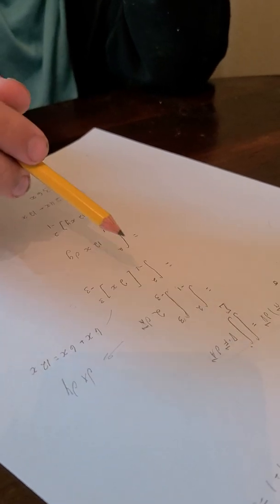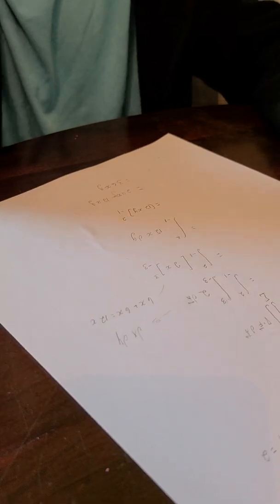Louie lectures on The Hoffman Equation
Part of his "What I did during the Great Quarantine of 2020" series